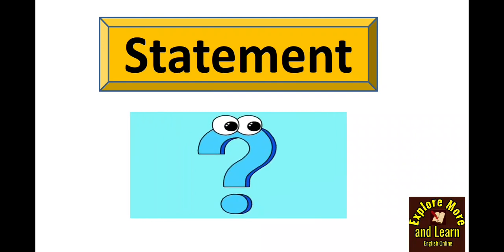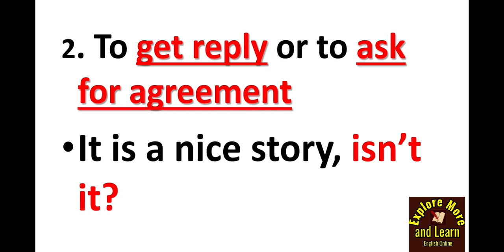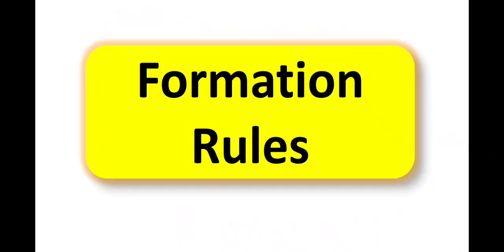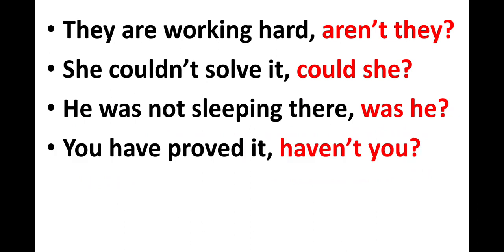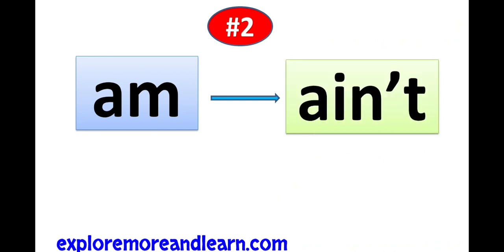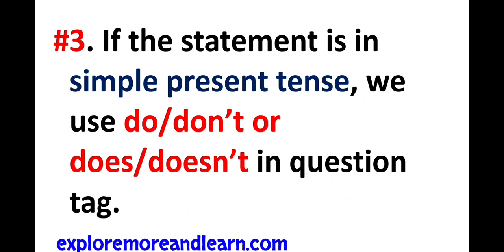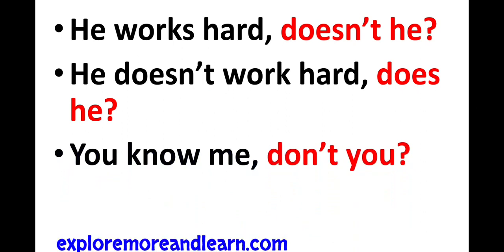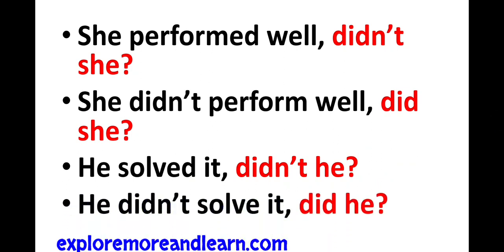Question Tags || Formation Rules || Explore More and Learn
Hello Everyone!
This video is about question tags and their formation rules.

        I am very much sure that if you listen and watch my tutorials carefully, you will definitely learn how to pronounce,speak or write correct English.